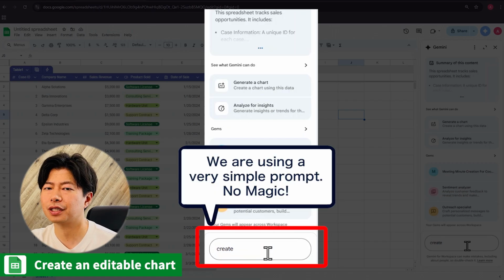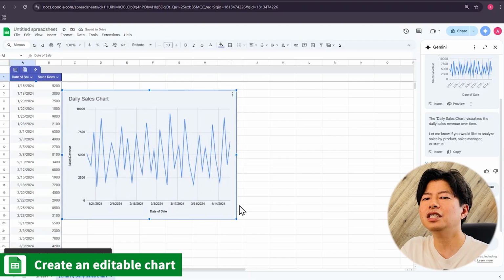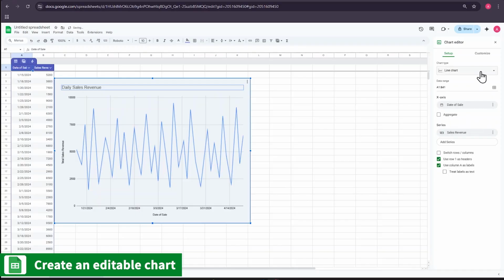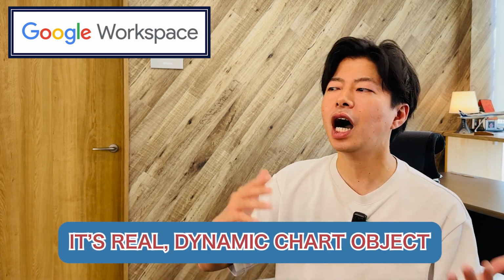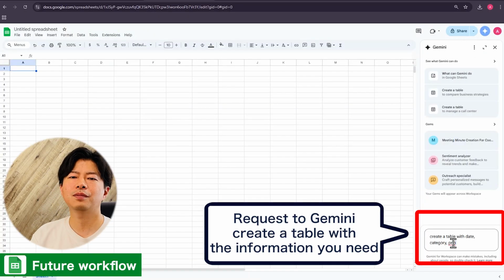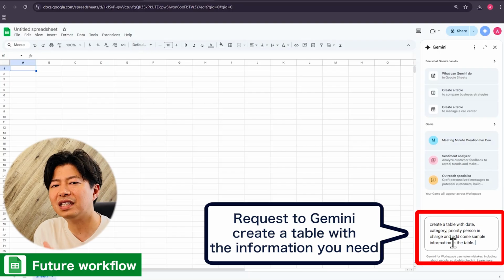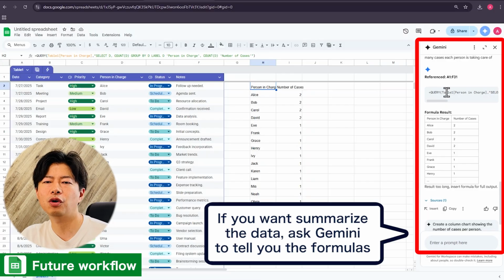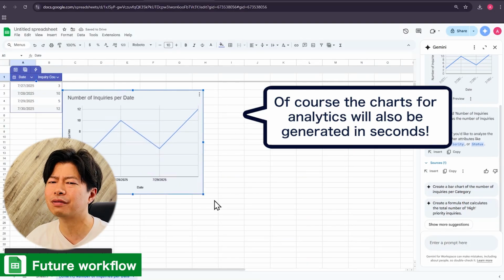New Gemini Update Changes Everything in Google Sheets.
1️⃣ Click Settings (⚙️) → Subtitles
2️⃣ Select Auto-translate
3️⃣ Choose your language 🌍

💡 Stay Updated!

📩 Let’s Connect!

0:00 Opening
0:37 What was it like creating charts in Sheets with Gemini before
1:09 Game changing update. Gemini Charts Are Now Editable
1:23 How was creating a chart in Sheets with Gemini before
1:46 Now Gemini can create a fully editable chart
2:07 How to create an editable chart with Gemini
2:58 A new business workflow
3:46 Summary